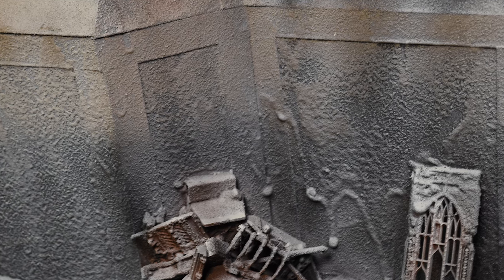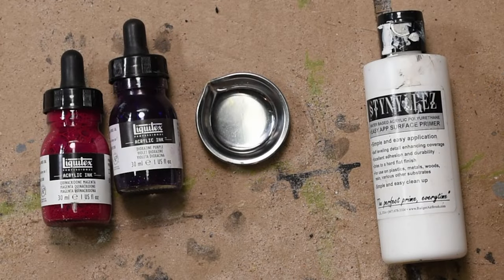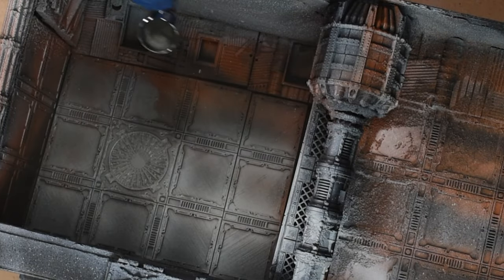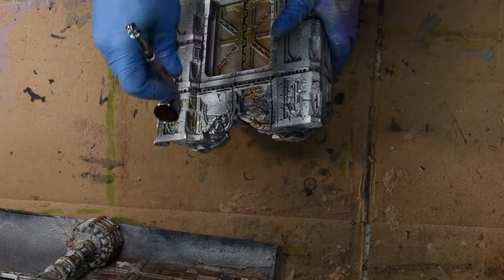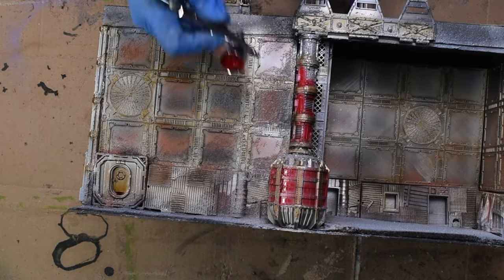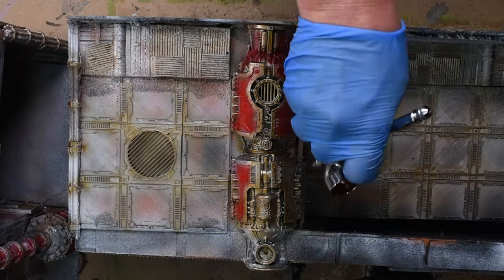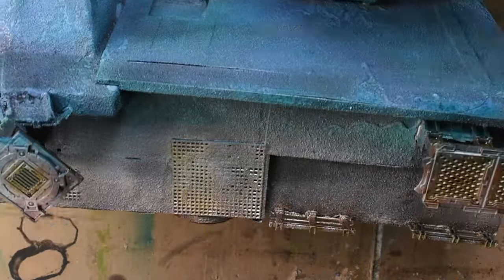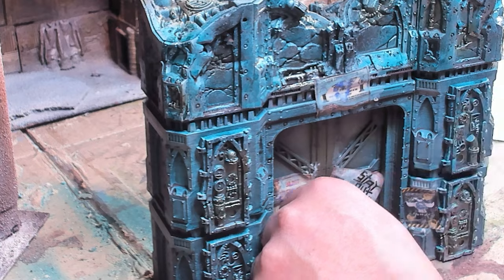NECROMUNDA Creative Painting Techniques for the Dustwall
Come join me as I finish these Dustwall pieces!  I hope you enjoy!

Special thanks to @underhiveart7780 for the posters!  Carl comes through for me again!

Check out Badger games for your next online model order!  They have a huge selection to choose from!  Type in JD2024 on your next order and you will be helping this channel out!